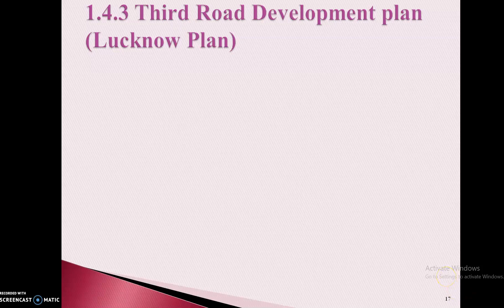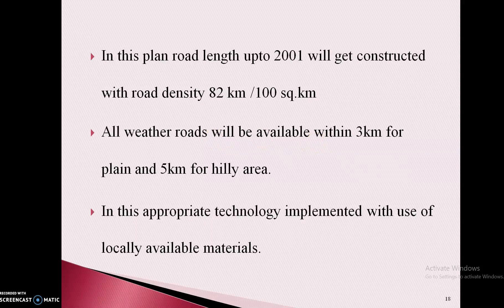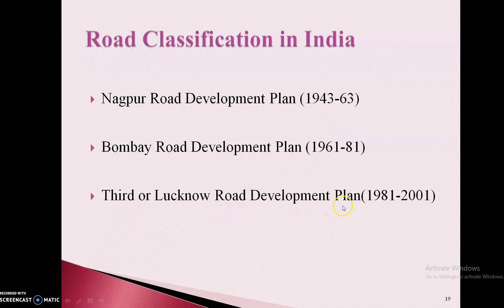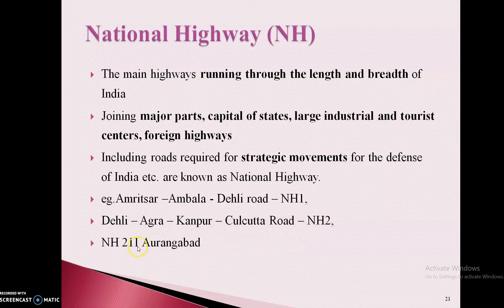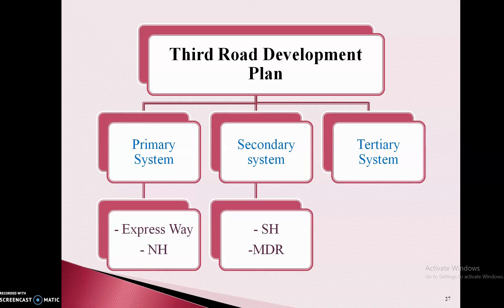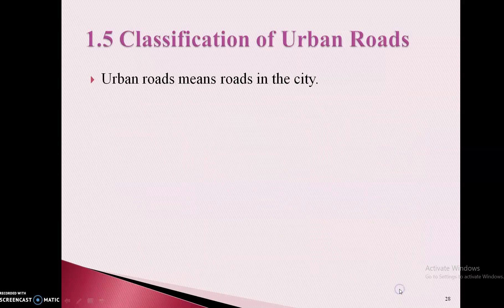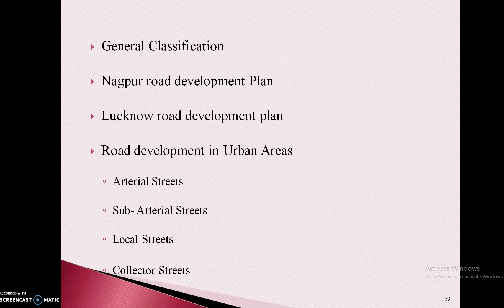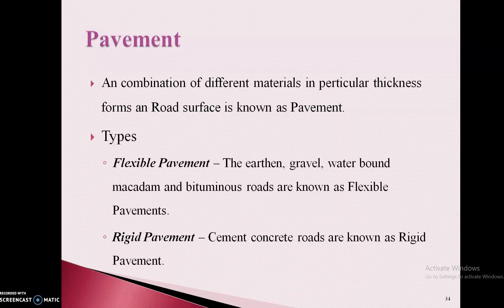Highway Engineering( 22302) Lecture - 2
R. S. Waje,
Marathwada Institute of technology,
Aurangabad.